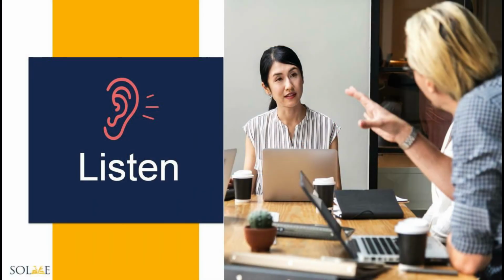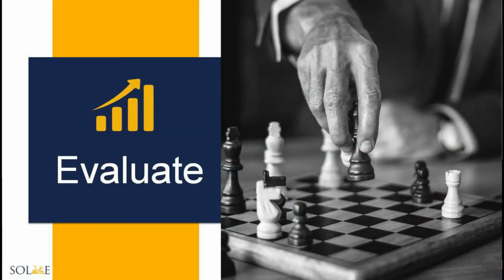Employee Engagement Survey - Unwrap - Part - 3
An Interview with Sunil George - Third Episode